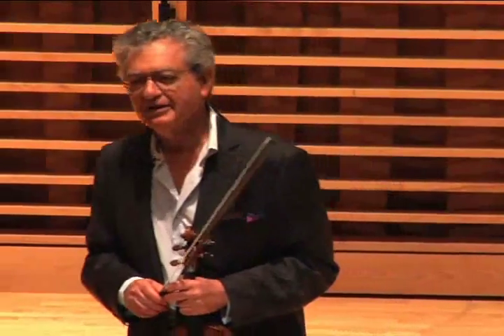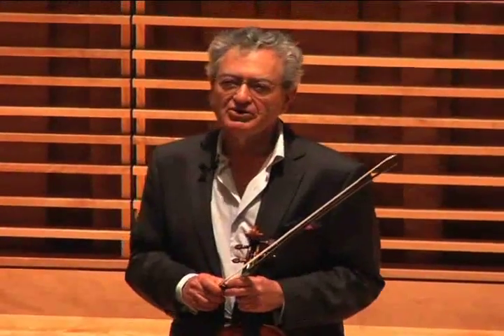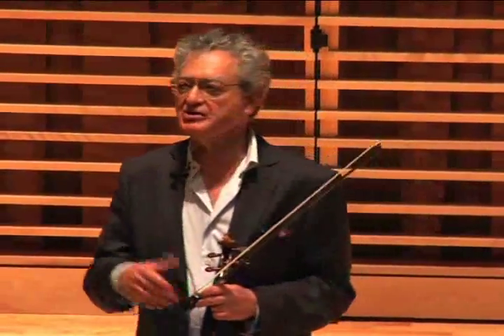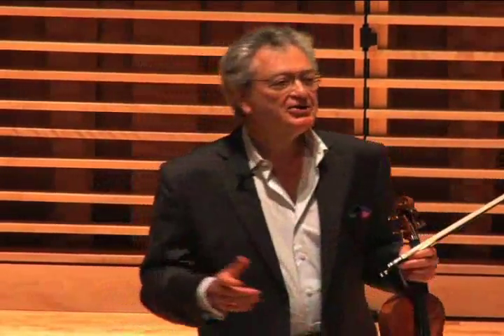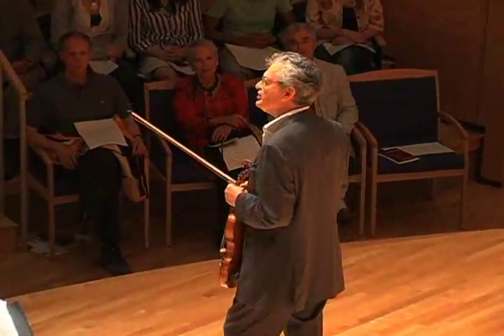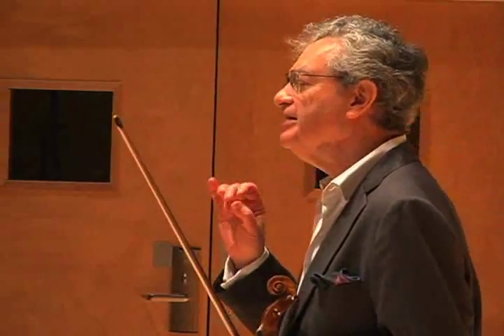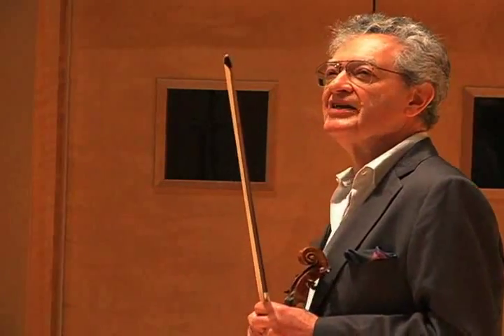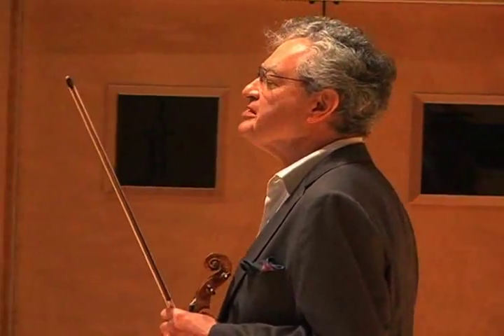BachChaconne 1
This is the first segment of Lewis Kaplan playing and discussing his interpretation of the Bach Chaconne in the summer of 2008 at The Bowdoin International Music Festival in Brunswick, ME (USA).